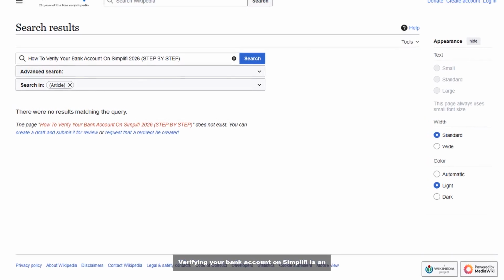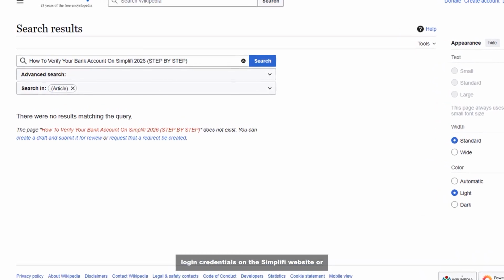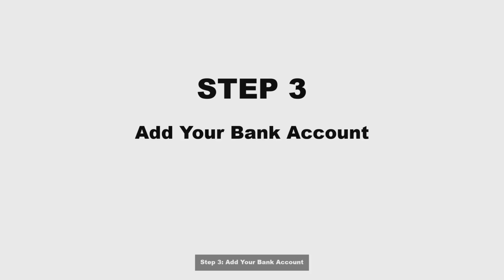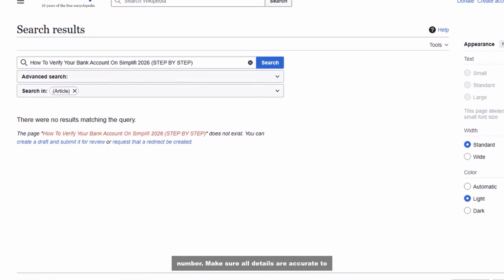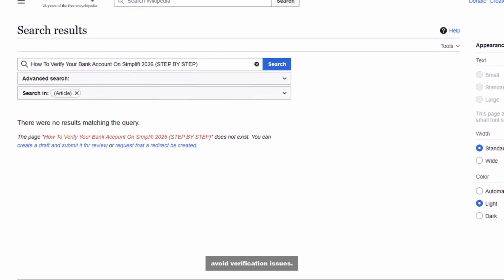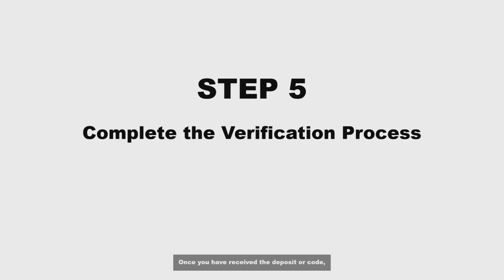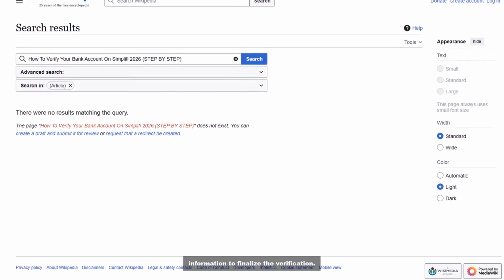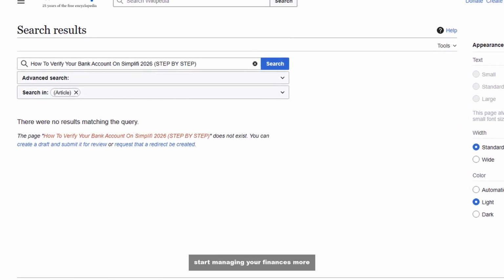How To Verify Your Bank Account On Simplifi 2026 (STEP BY STEP)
In this video, we will guide you through the process of verifying your bank account on Simplifi 2026, step by step. Learn how to easily connect your bank account and manage your finances effectively.